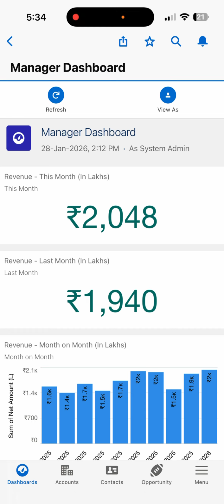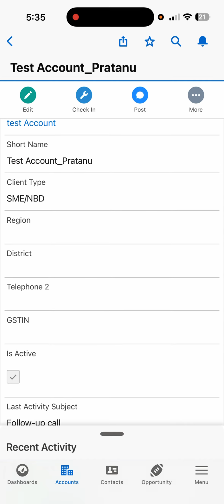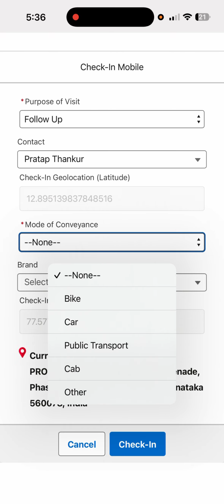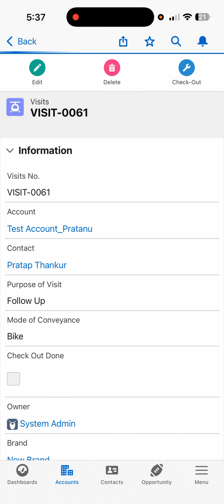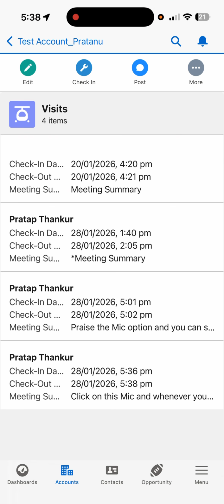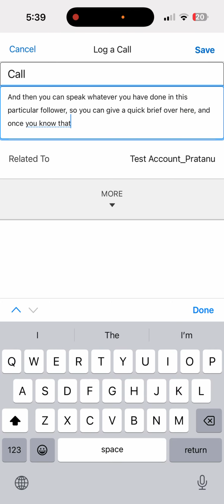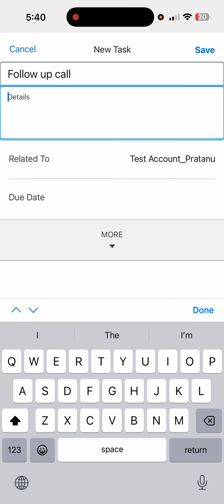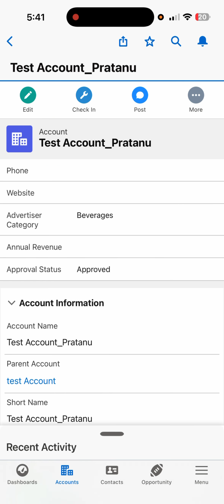Salesforce Mobile App: How to Track Visits, Activities & Reminders Easily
In this video, we explain how to update visits, activities, follow-ups, and reminders using the Salesforce Mobile App.

This tutorial is specially designed for sales teams and field users who are always on the move and need to log activities in real time directly from their mobile phones.

🔑 What You’ll Learn:

How to log Sales Visits from Salesforce Mobile App

How to update Calls, Meetings & Tasks

How to set Follow-Ups and Reminders

How real-time activity updates help in accurate reporting

How management tracks daily, weekly & monthly sales activities

📊 Why This Is Important:

If activities are not updated in Salesforce:

Reports won’t be generated

Management won’t see your efforts

Follow-ups may get missed

Sales performance tracking becomes inaccurate

Using the Salesforce Mobile App ensures 100% activity visibility and accountability.